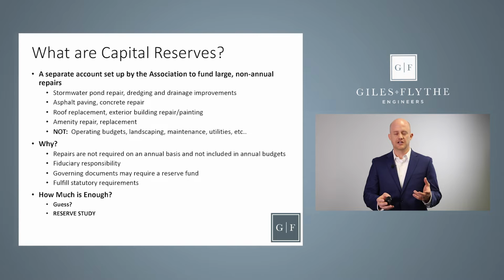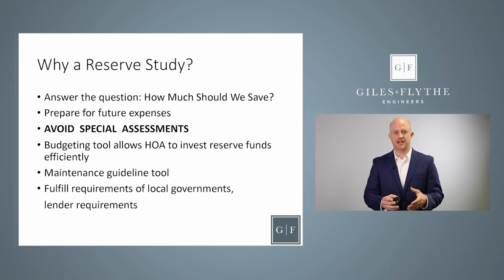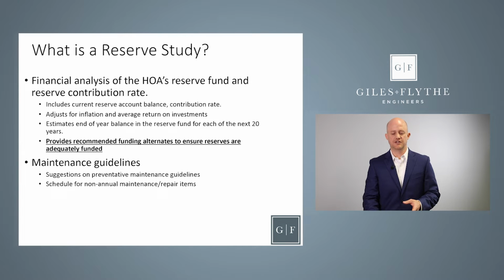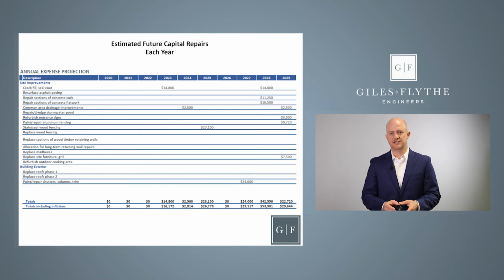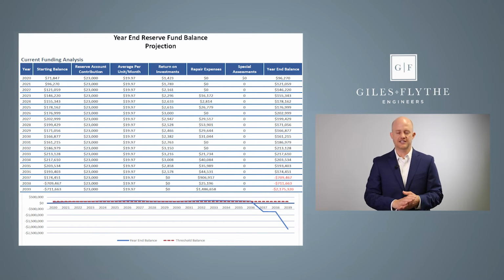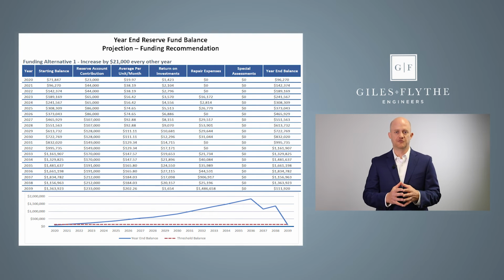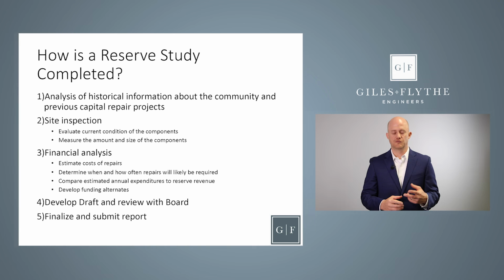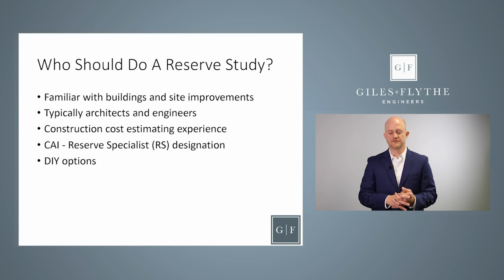Capital Reserve Presentation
Kevin Giles, RS of Giles Flythe Engineers provides an educational presentation on capital reserves and reserve studies for homeowner associations (HOAs).  The intended audience is community managers and board members for homeowner associations, community associations, condominiums, condos, town homes, churches and private schools.

Giles Flythe Engineers has offices in Raleigh and Charlotte, NC and also routinely serves Norfolk, VA and Myrtle Beach, SC.  Fully licensed in North Carolina (NC), Virginia (VA), South Carolina (SC), Georgia (GA) and Florida (FL).  In addition to the Professional Engineer license, numerous staff members have the Reserve Specialist designation from CAI.